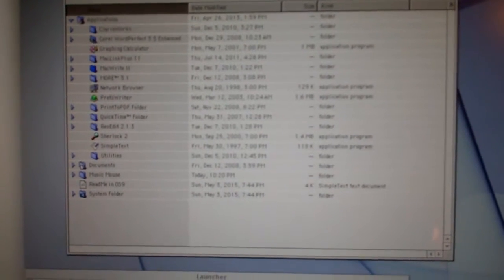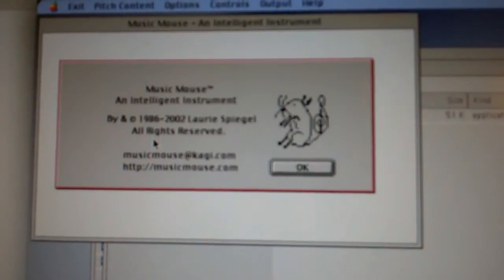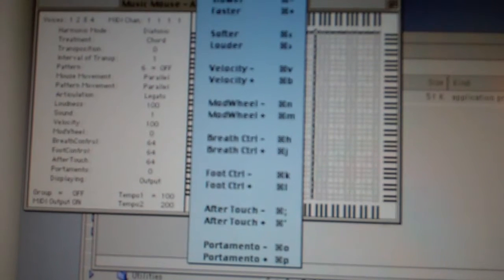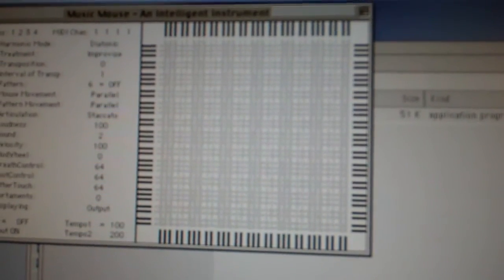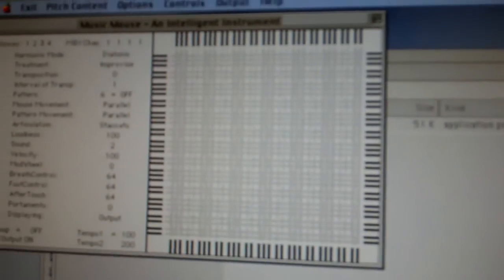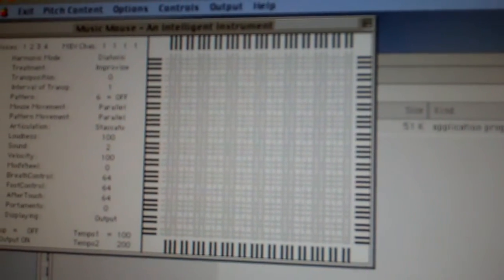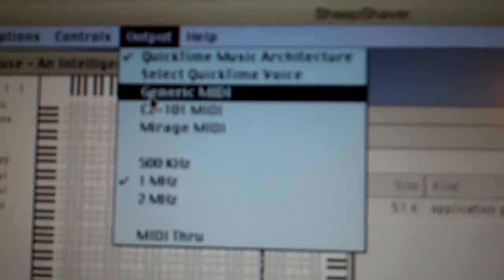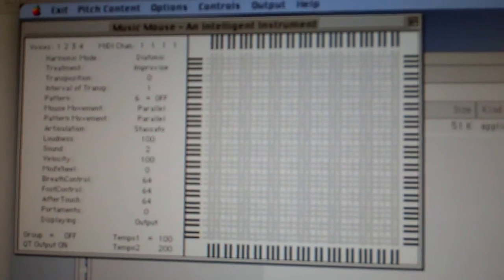Laurie Spiegel's Music Mouse on OS9 emulator - 2017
Laurie Speigel's Music Mouse demonstration on a mac OS9 emulator called SheepShaver.  Couldn't get MIDI to output via USB though.